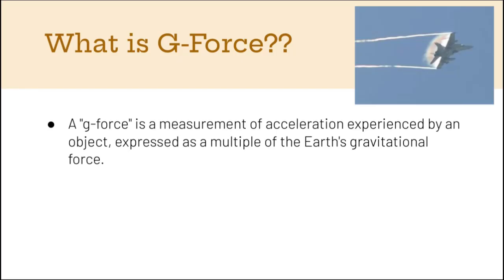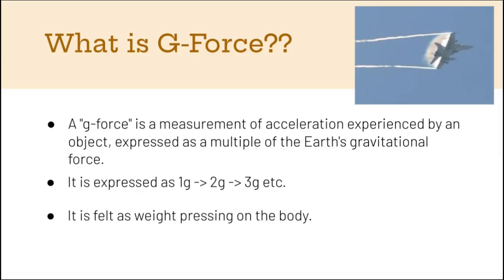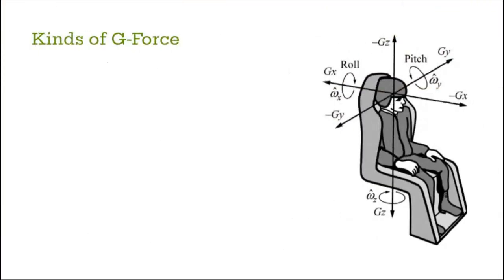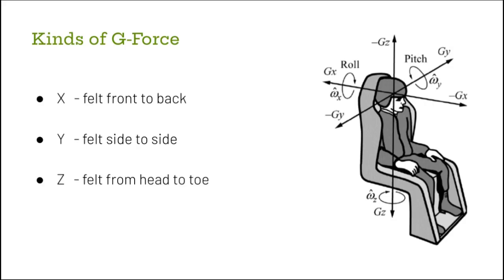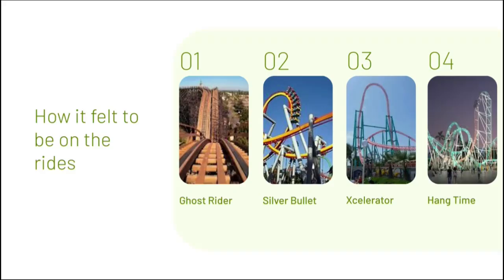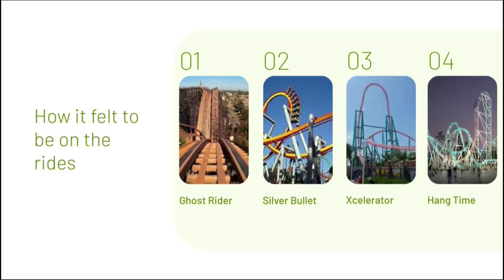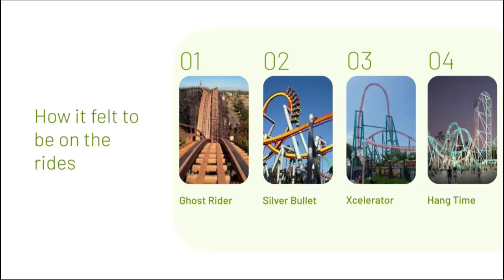senior project Bronwyn Lauprecht 2025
This is my senior project about the effects of g-force